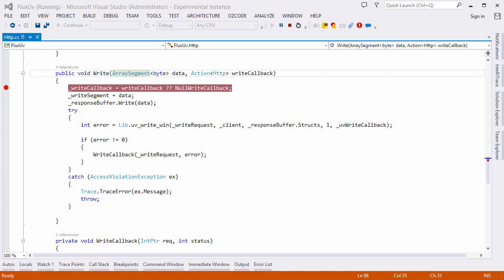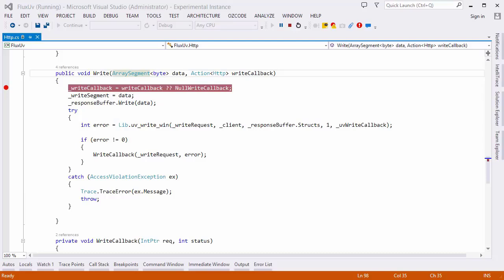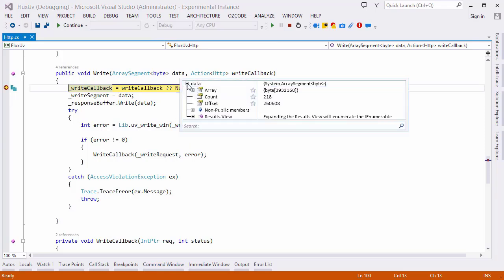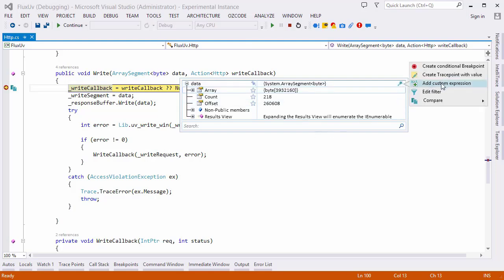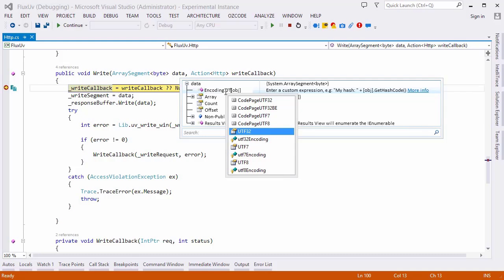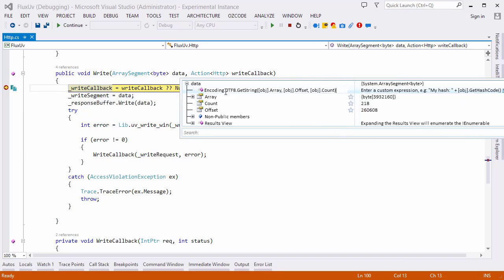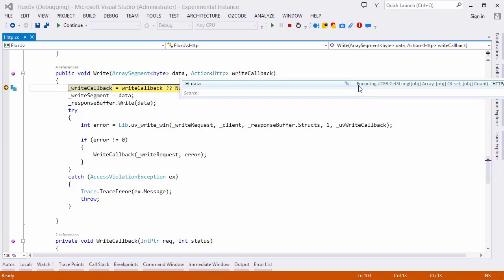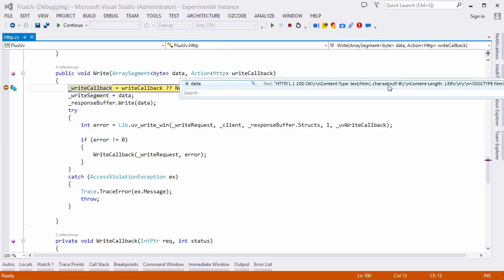Ozcode: Custom Expressions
When debugging, sometimes the information you need is not contained in the fields and properties of an object; rather, it’s a calculation or an expression that is based on your object. You might find yourself wishing you had a different set of properties just for this specific debugging session.

With our Custom Expression feature, you can create multiple custom expressions on any object type, which will be displayed just like any other member of that type. You can even star the ones that interest you the most.